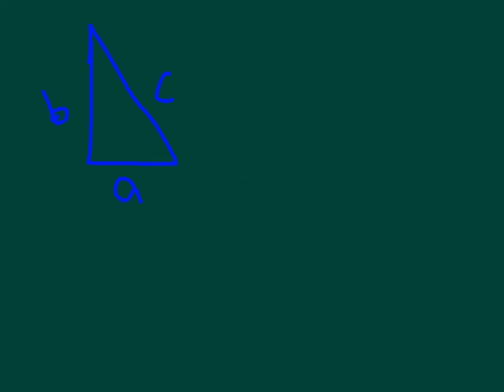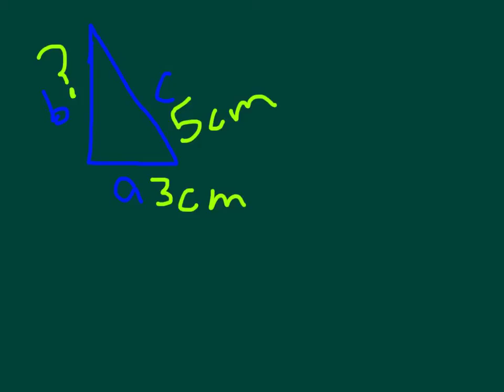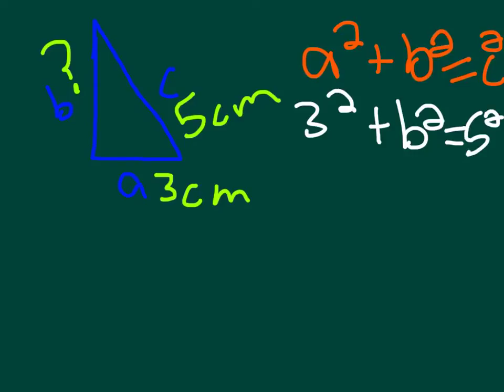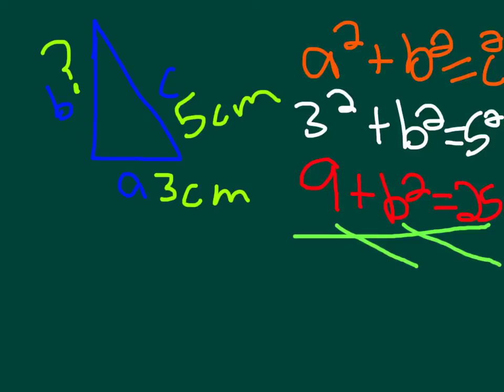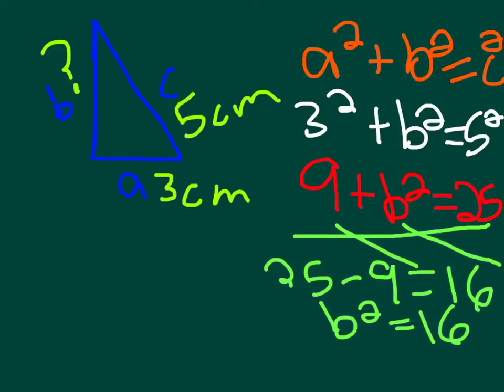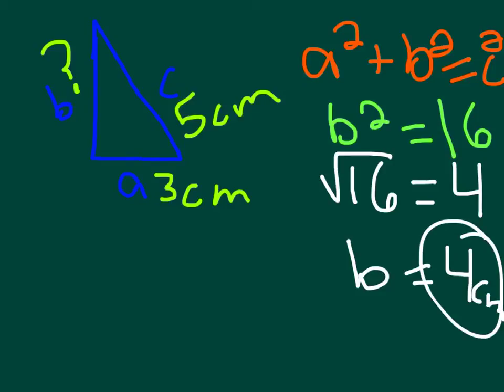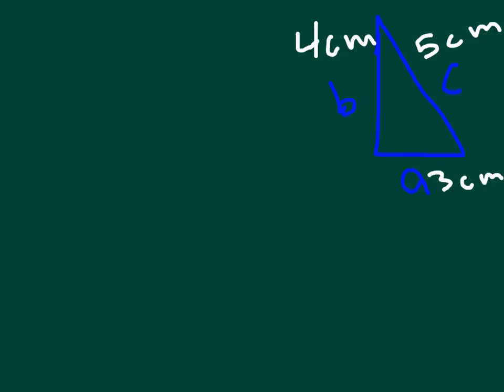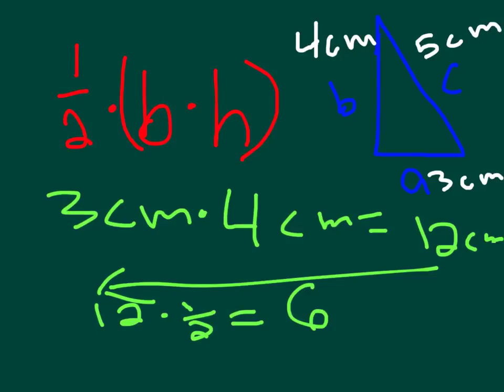Find the Area of Right triangle after using Pythagorean Theorem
Find the area of a right triangle after finding the missing side using Pythagorean Theorem.